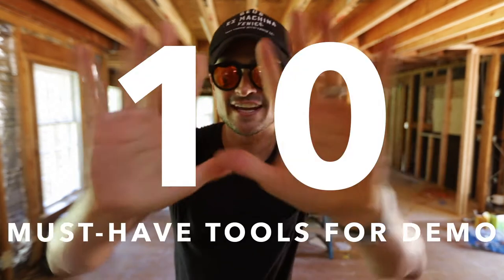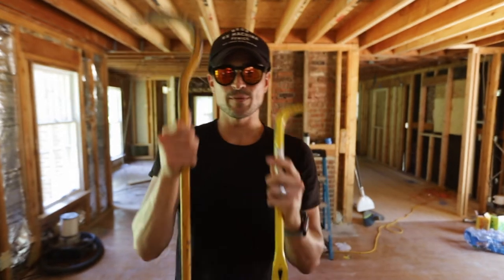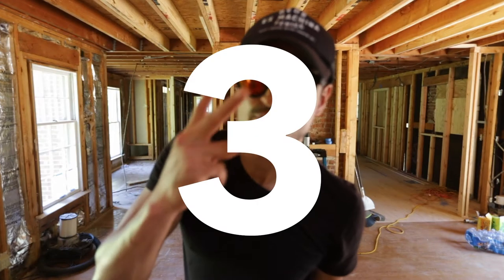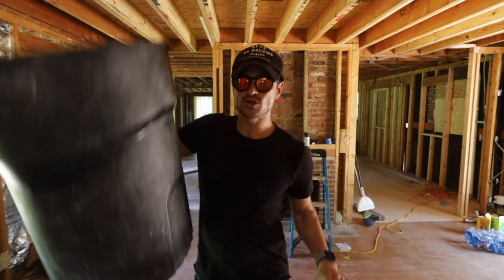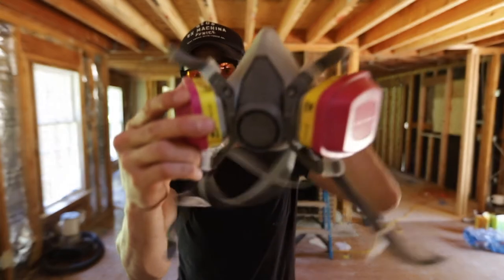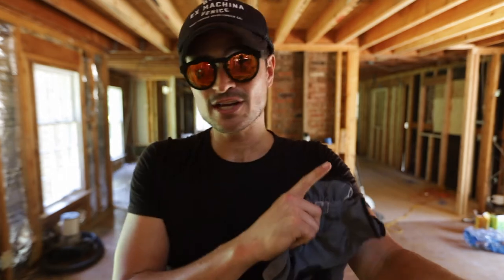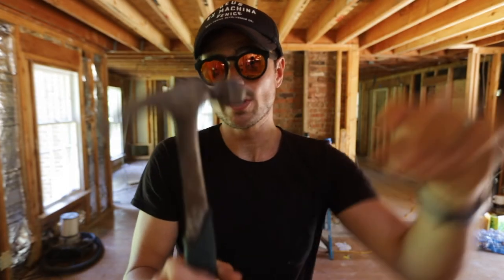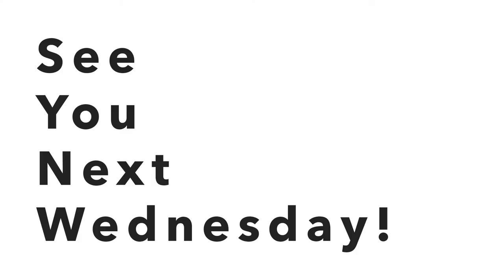10 Must Have tools for demo - EPISODE 4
Join us on our journey of remodeling our new home, making music, starting businesses, and growing our little family in one of the coolest cities in America: Nashville, Tennessee!